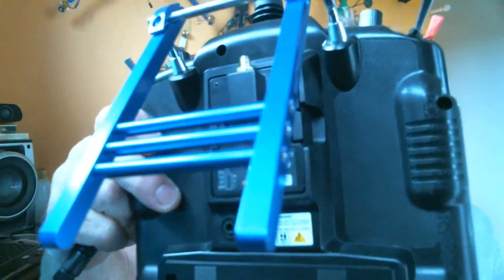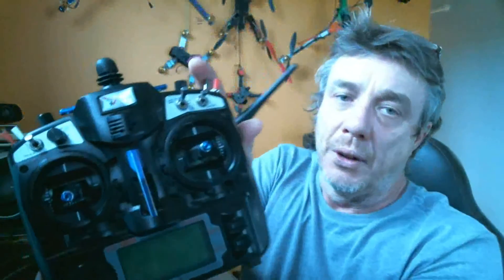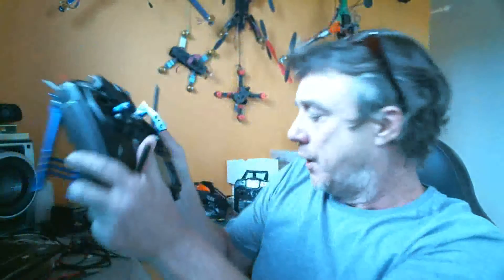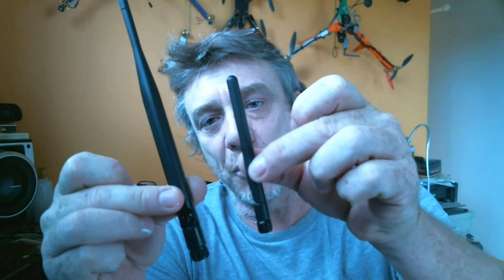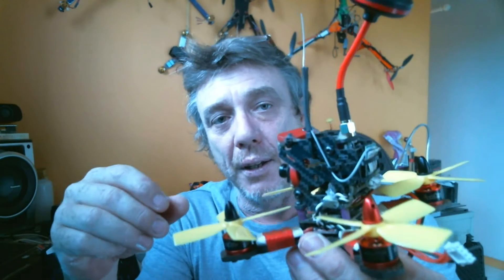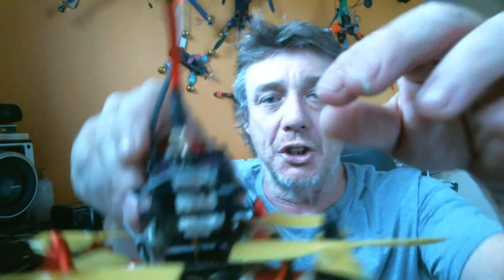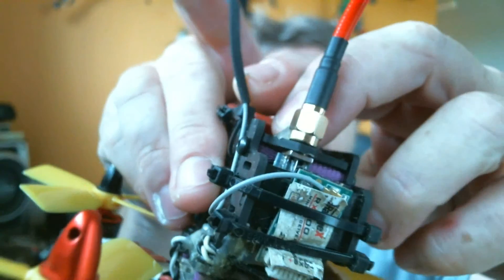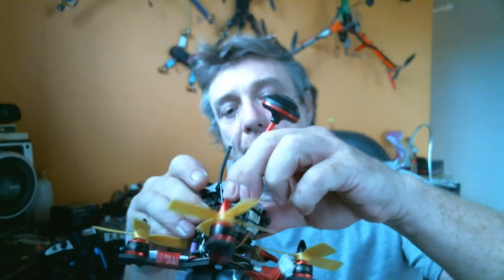The best $5.00 RC upgrade! (FrSky 2.4G V8 Series 5dB Module Antenna RP-SMA)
2.4 ghz 5db Antenna

I purchased this 5 dollar antenna for my 2.4ghz Radio Transmitter and using just one example day of flying saw fantastic improvement.

This was marketed as the V8 series up grade for the FRsky Radio and modules on Banggood